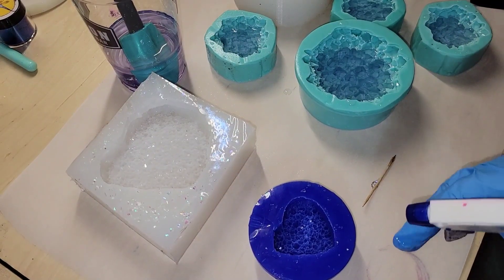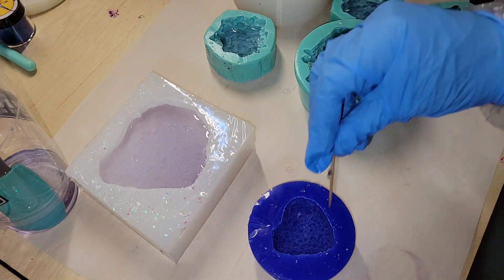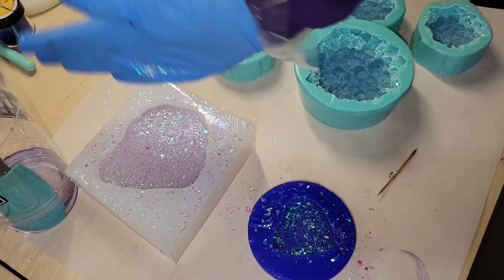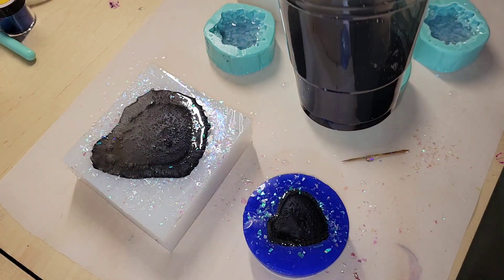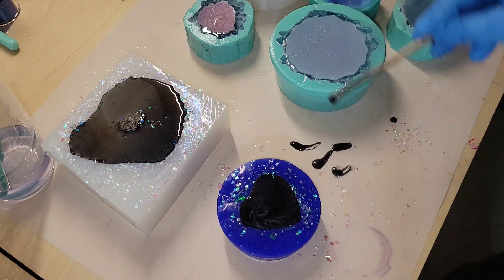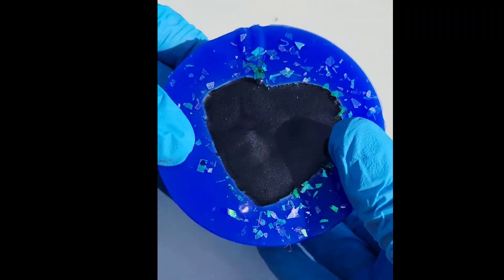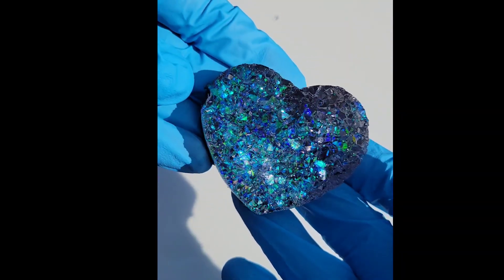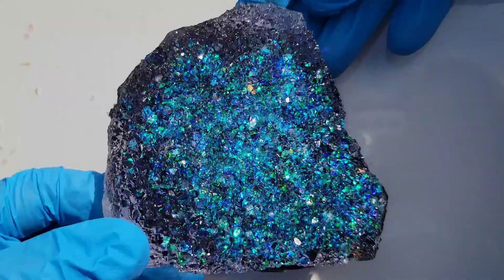Resin crystal DIY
Check out my etsy shop to purchase my artwork & glitter here's the

Link to my magnolia sparkle glitter used on these crystals

Or

Check out my Short 1 minute video showing step by step how I mix my liquid diamonds resin.

check out my previous mold making tutorial showing step by step how I made the crystal molds used in today's video

On these crystals I used black pearl mica powder from @Laura’s Art Corner Laura Usher

Black pearl mica powder-

On these clusters I used blue violet resin dye from @LET'S RESIN

I also used black alcohol ink from @LETSRESIN

8oz disposable mixing cups for resin

3M half face respirator I use. You must purchase 3M organic vapor filter cartridges separately.

3M organic vapor filters/cartridges I use on my respirator